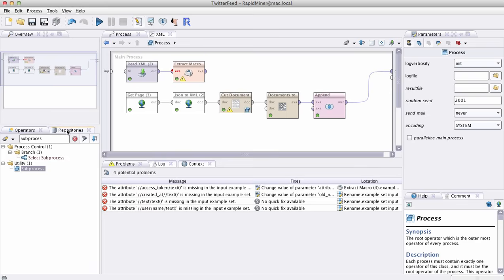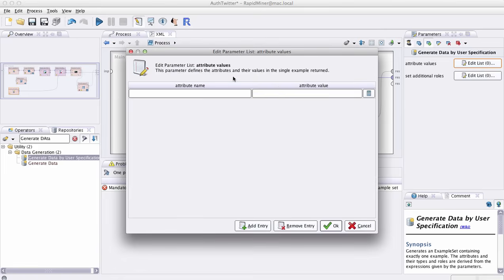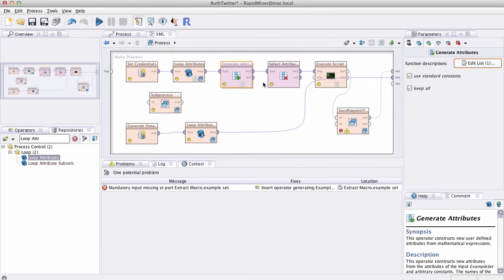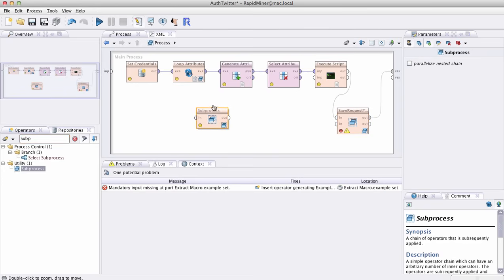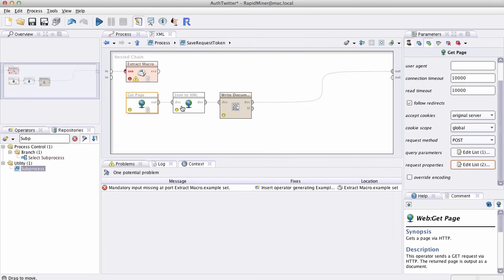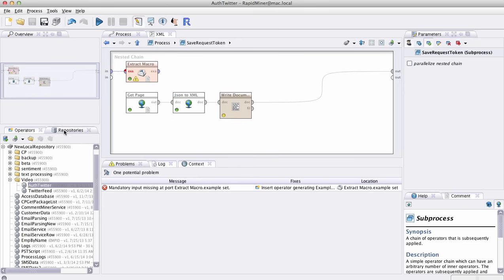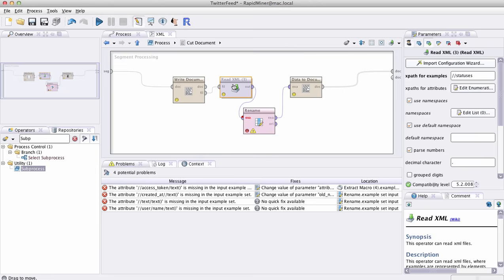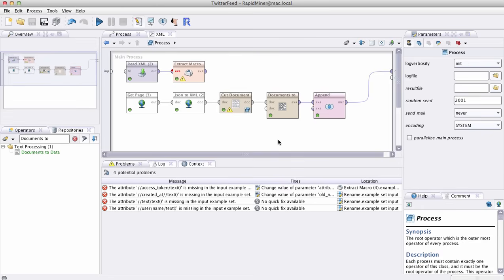Text Mining - Using OAuth with Rapidminer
Walks through how to connect to Twitter over OAuth and fetch live FIFA feeds based on a query term using Search API from Twitter with rapidminer.